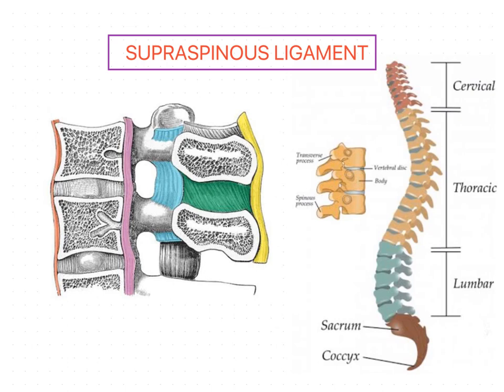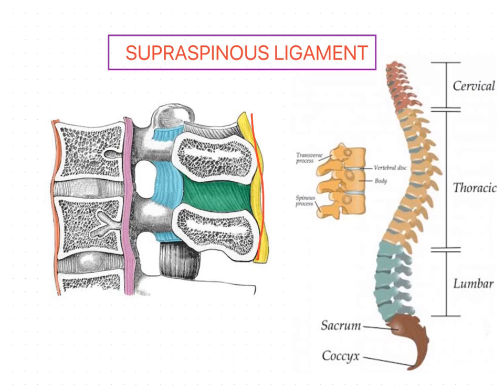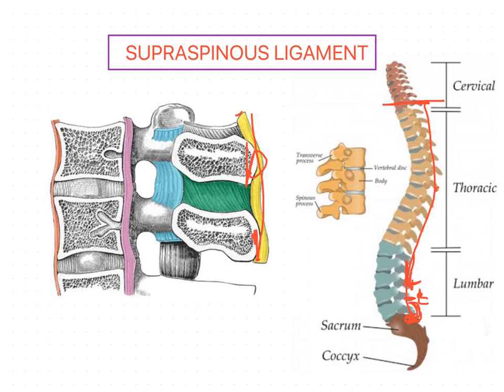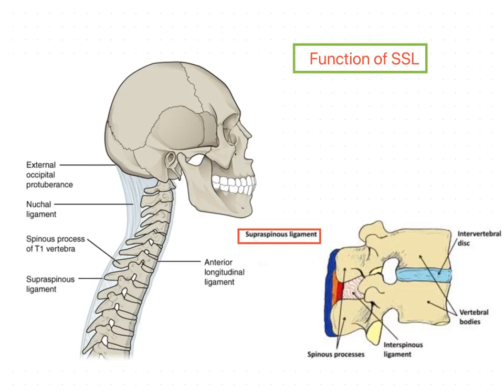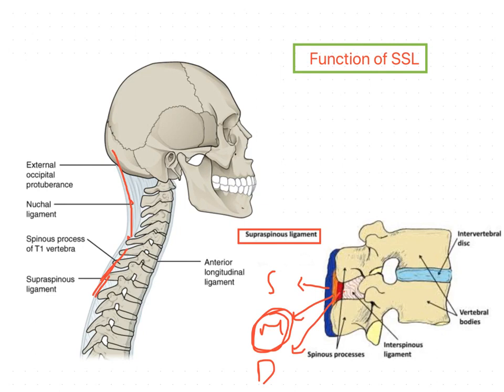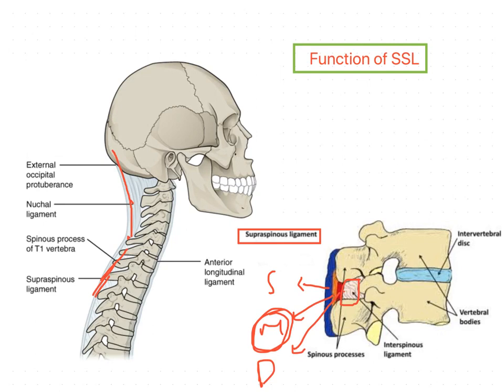Supraspinous Ligament VERTEBRAL COLUMN